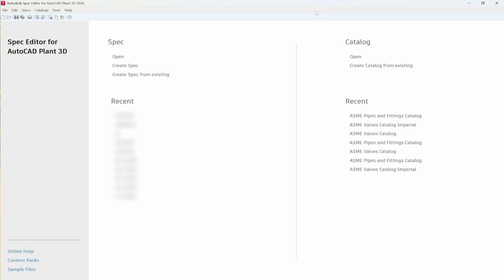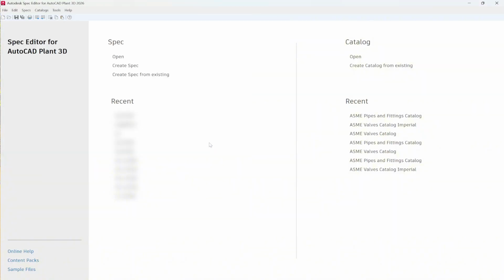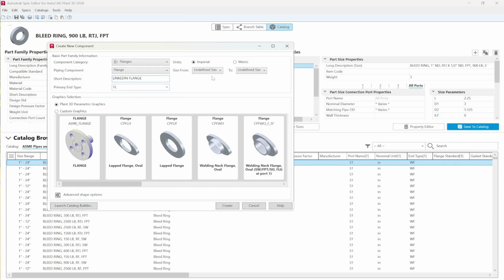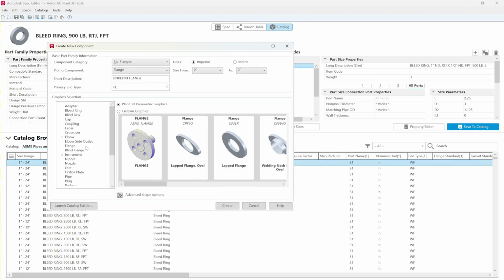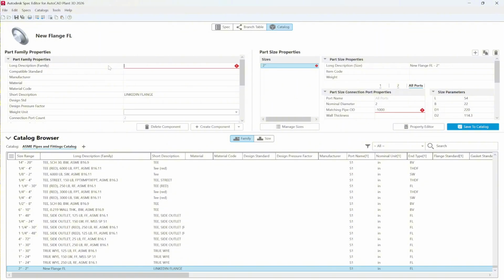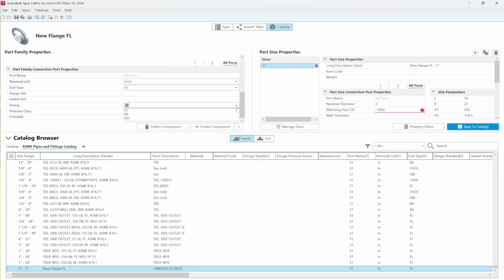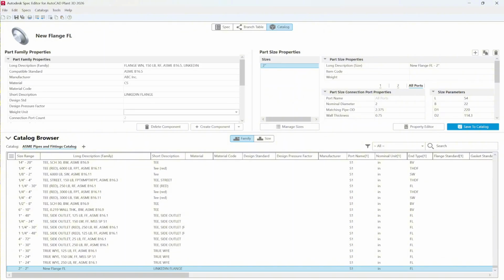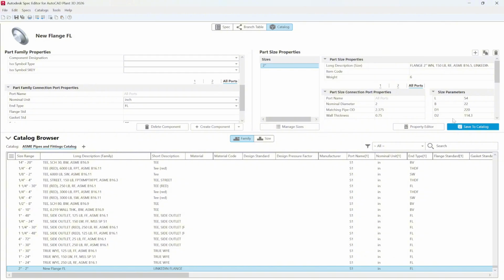Chapter 3 Catalogs: 3.4. Editing part sizes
By carefully assigning categories, dimensions, and connection properties, you can create fully functional components that integrate seamlessly into your specifications and drawings.

This approach allows for precise customization—ensuring your parts meet project standards—while maintaining consistency and accuracy in both modeling and documentation.